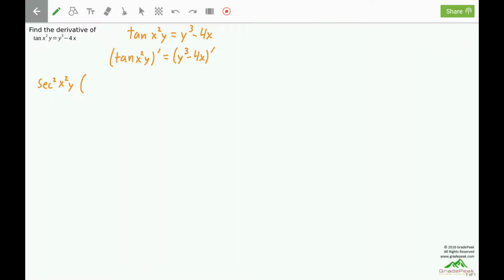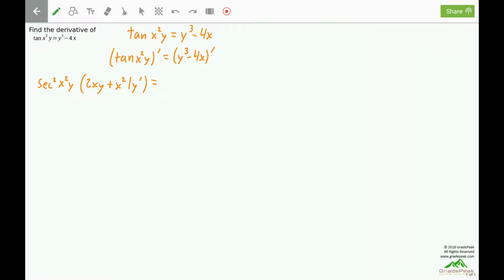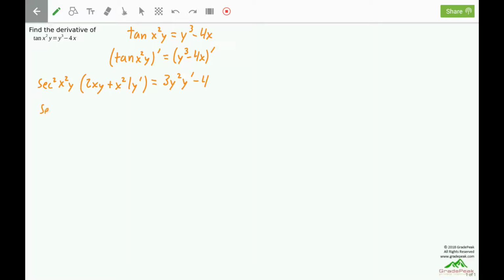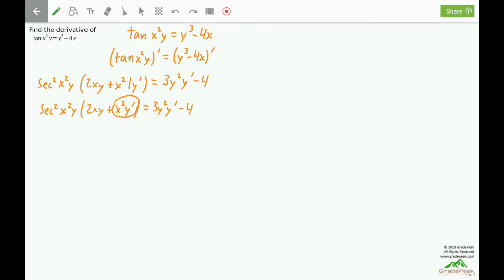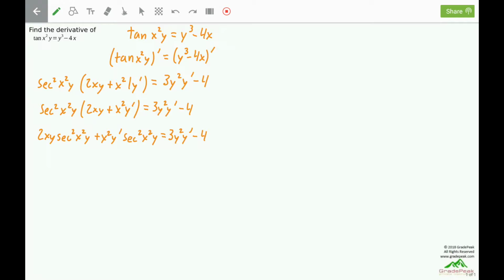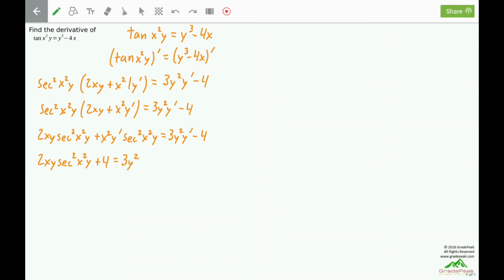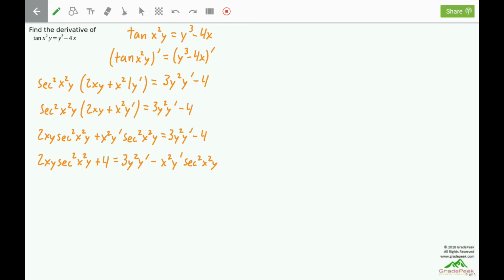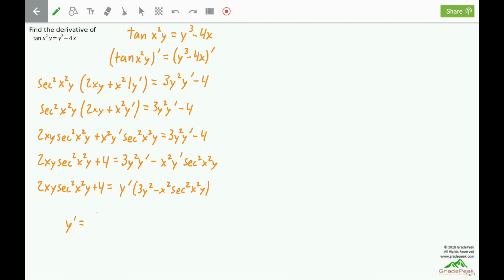GradePeak Calculus 1 Implicit Derivative 2 05